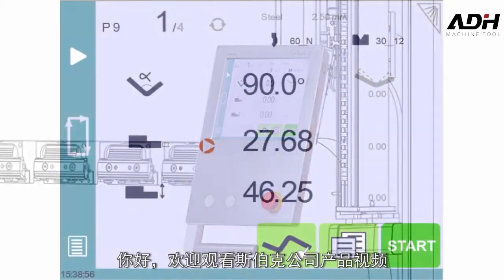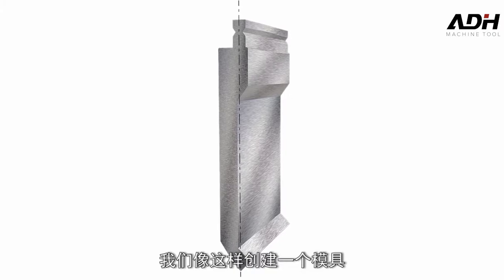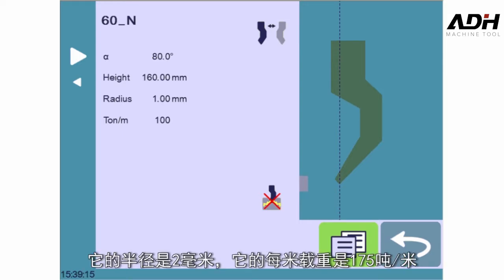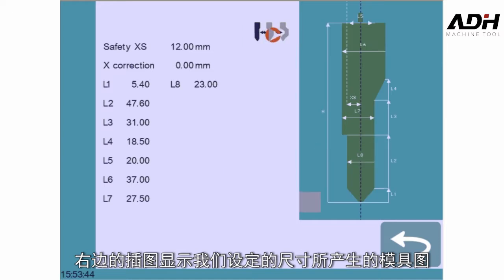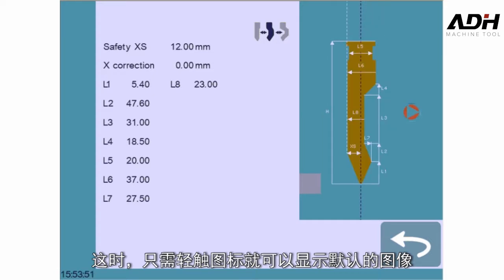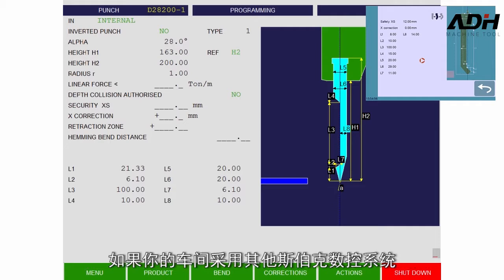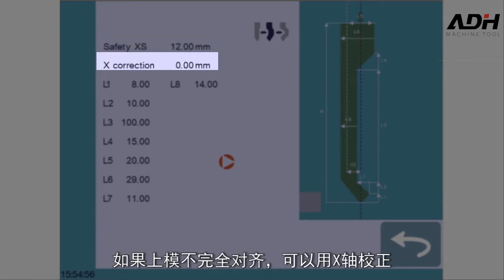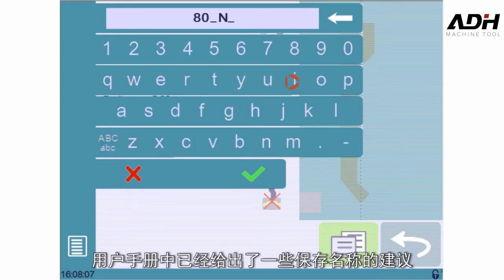CybTouch 12 Tutorials - create a mold library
ADH specializing in the production of press brake, hydraulic guillotine, fiber laser cutter, turret punch etc.